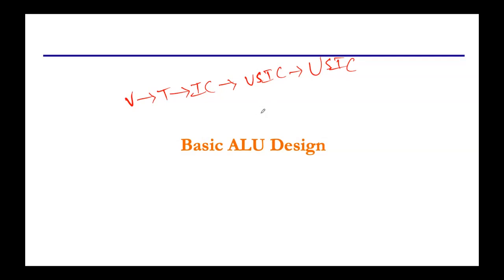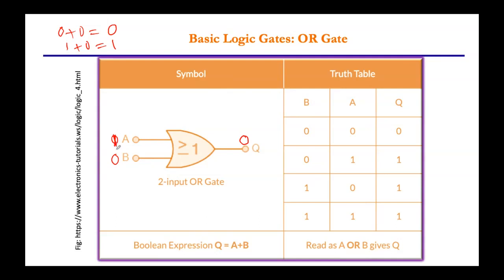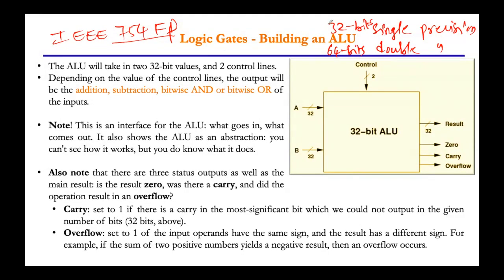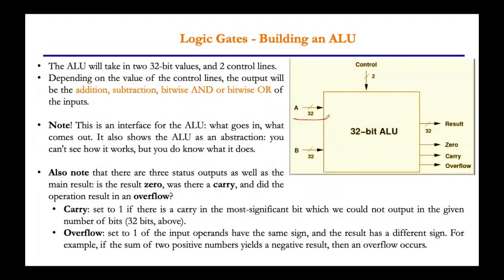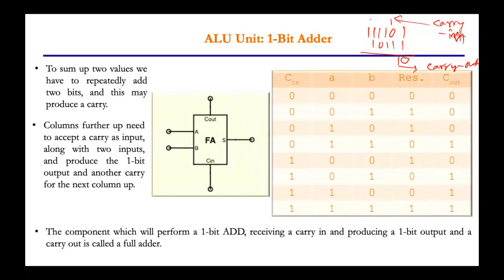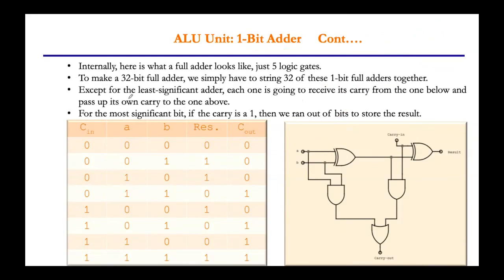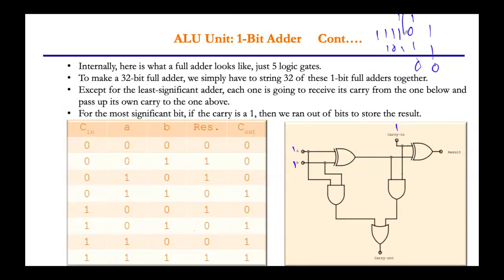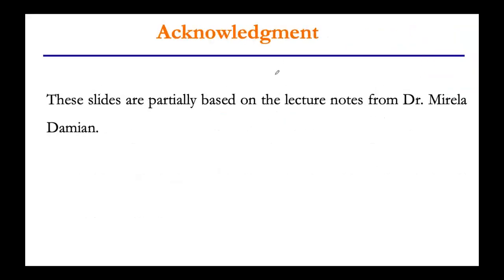Basic ALU Design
ALU Unit: 1-Bit Adder     Cont….
ALU Unit: 32-Bit Adder